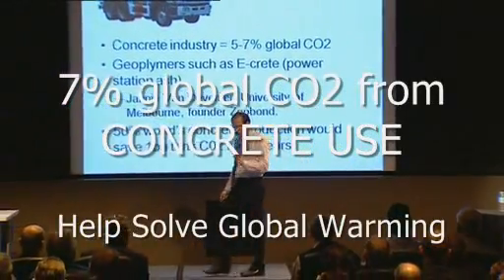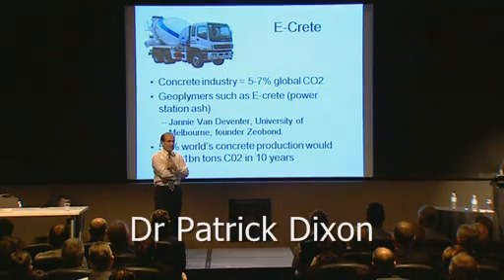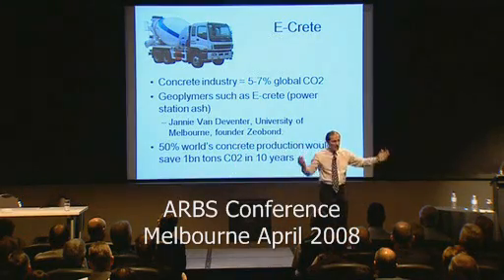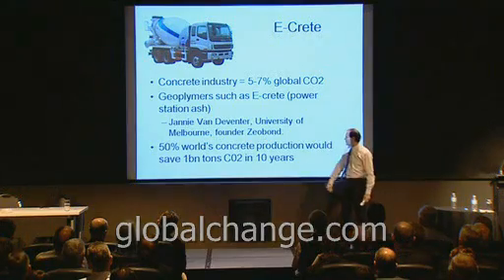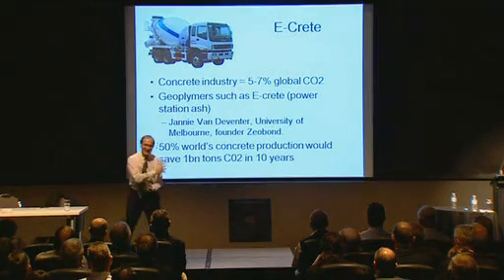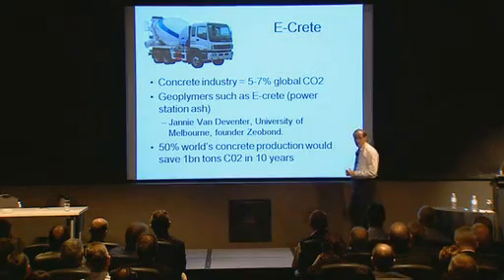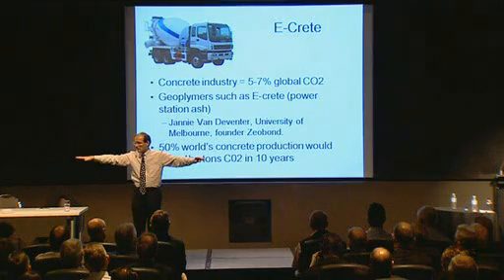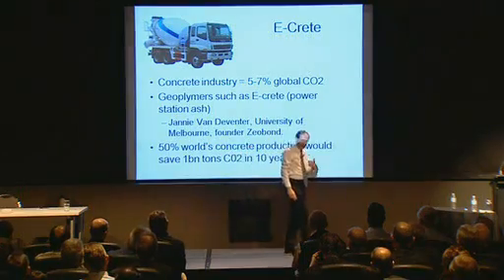Keynote Speaker: Innovation in green tech - concrete construction industry energy and CO2 saving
Concrete impact on global warming -- save 7% global emissions? Heating to make cement, and carbon dioxide release.  Reducng carbon dioxide emissions in construction and building industry. Zeobond, power station ash, University of Melbourne.  Long term strength and safety of e-crete or polymer concrete.  Global construction boom. Economy, global warming, energy conservation and real estate industry.  Environment, environmental change, climate change.  Risks in real estate development.  Operational and management risks and role of a Futurist.  What is a Futurist?  Identifying new opportunities in buildings control, environmental regulation.  Keeping pace with change in real estate planning and corporate real estate demands.  Impact on corporate real estate of mergers and acquisitions.  How world getting faster, client demands growing faster.  How clients behave illogically in longer term real estate planning.  Buildings controls, heating and cooling, retrofitting high rise, office blocks and factories.  Building regulations and government action.  Longer term real estate planning.  Market research limitations and customer expectations, client demands.  Architects and buildings design, living space, partitions, ventilation systems, balancing and rebalancing air conditioning. ARBS. Business management video by Dr Patrick Dixon, conference keynote speaker lecture, author of Futurewise and Building a Better Business.  Global warming impact from offices and commercial buildings, skyscrapers, tower blocks and corporate real estate.  Energy efficiency and energy consumption of commercial buildings and office blocks.  Balancing air conditioning systems with better building control systems (integrated temperature monitoring) can save over 30% of energy costs each year.  Johnson Controls and other companies provide specialist technical advice on heat loss reduction and air conditioning management systems.  Issues of ventilation, fresh air, "tight" buildings, carbon dioxide levels, heat exchangers and air ducting. Electricity use and power generation on buildings.  Green roofs, open spaces, shade, natural light.  Impact of global warming and CO2 reduction on building design, architecture, building regulations and government standards.  Special tax relief and concessions, reductions in stamp duty for energy compliant 5* and 6* commercial properties.  Activist campaigns to reduce carbon emissions.  Carbon trading and offsets.  Energy in construction and demolition as proportion of life-time energy use.  Future of corporate real estate and corporate real estate management companies.  Outsourcing buildings management.